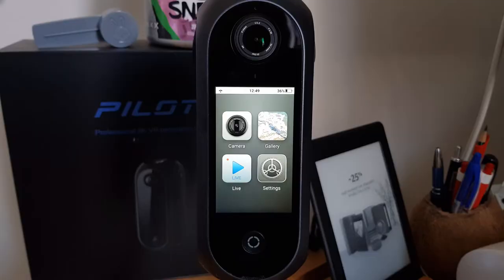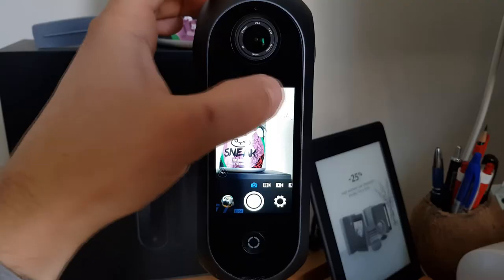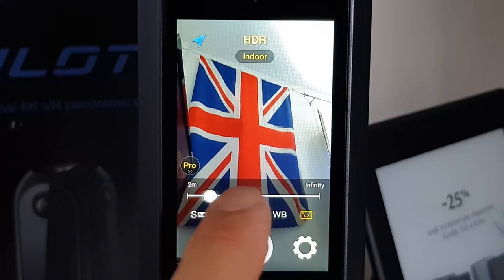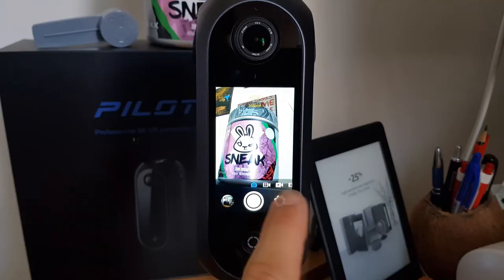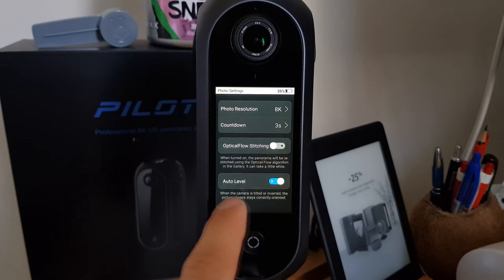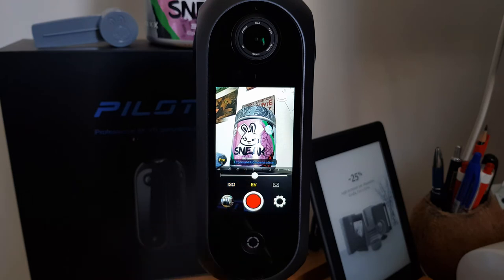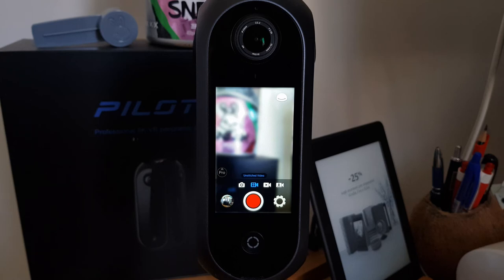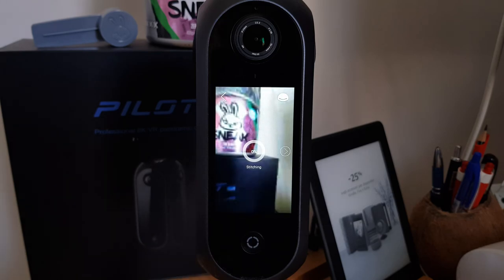Making 8K 360 photos & videos with Pilot Era